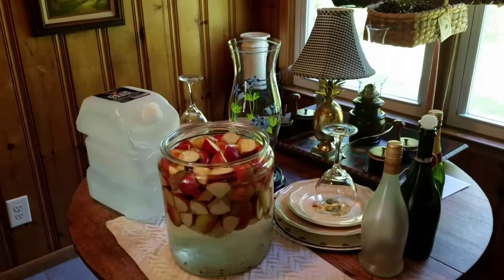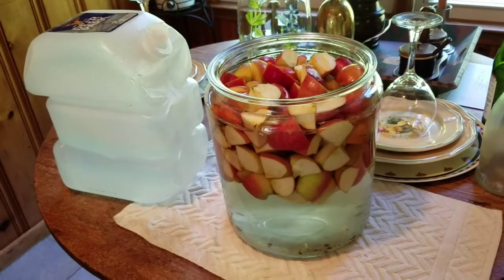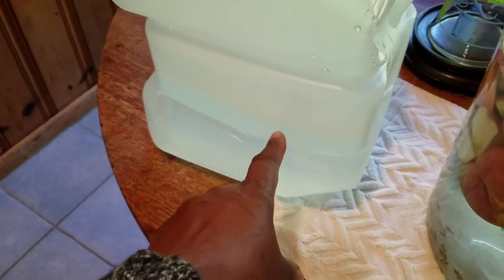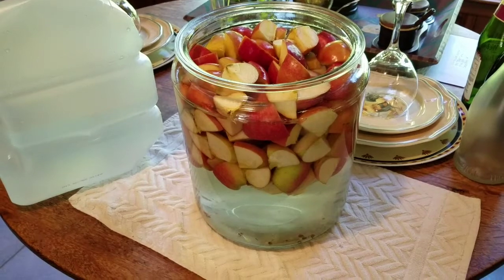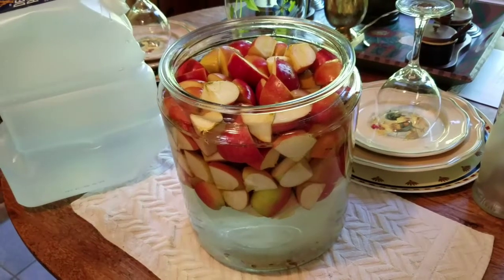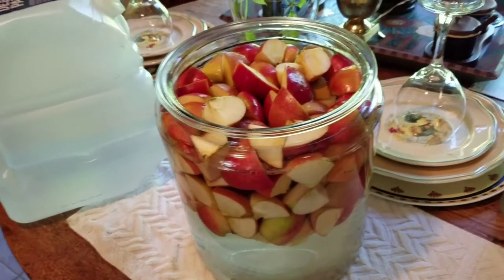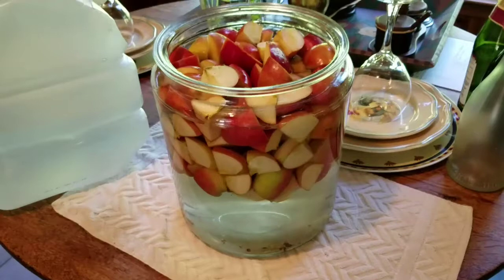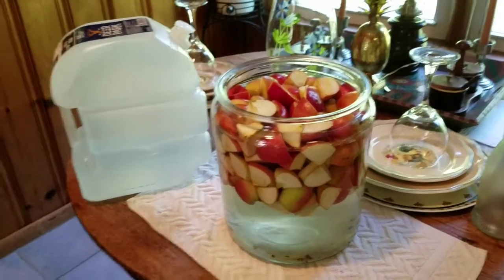Prison Wine Time Again!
- It's time to make homemade sparkling apple prison wine again. If you missed my first video, check this out. If prisoners can make this 3 ingredient wine, so can you. Btw, here's a Naked Wine invite for all of my "boosey" friends.
Either way, Cheers!